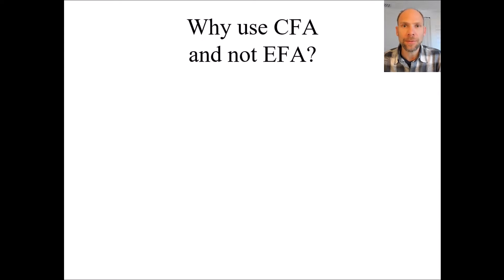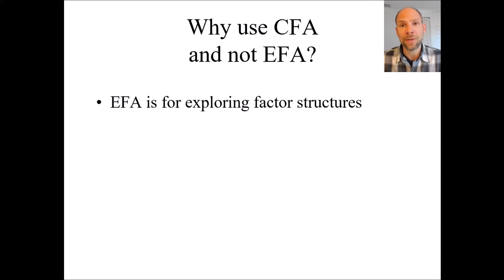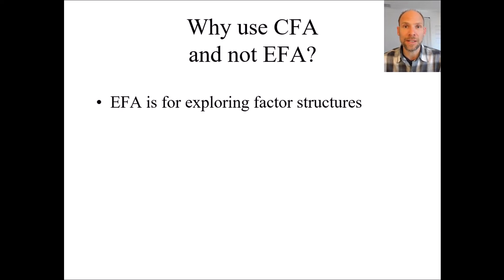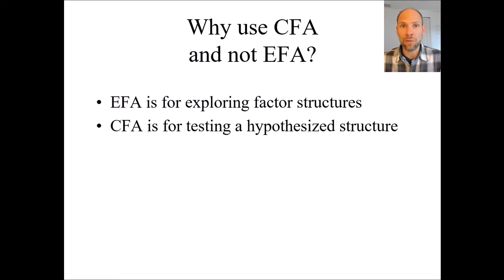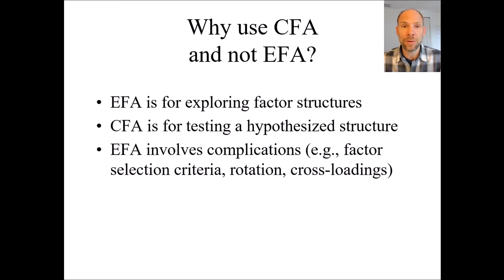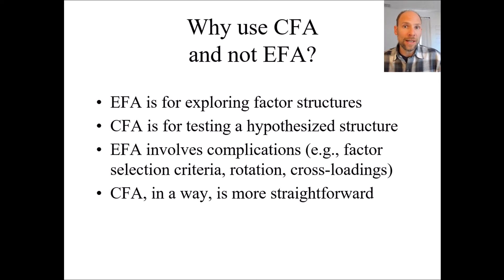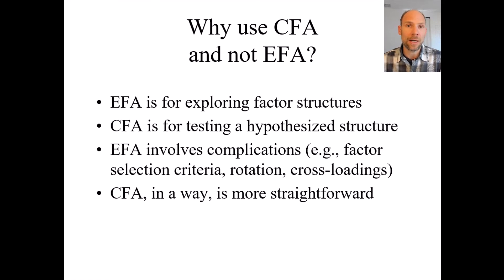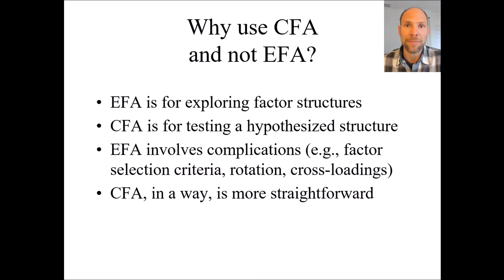Why CFA and not EFA?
QuantFish instructor and statistical consultant Dr. Christian Geiser explains why you should typically use confirmatory rather than exploratory factor analysis.